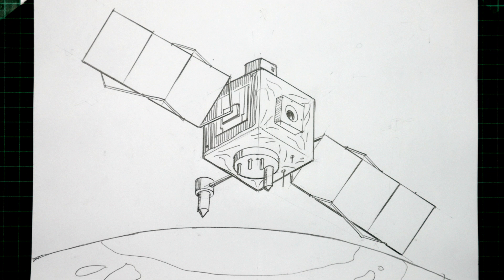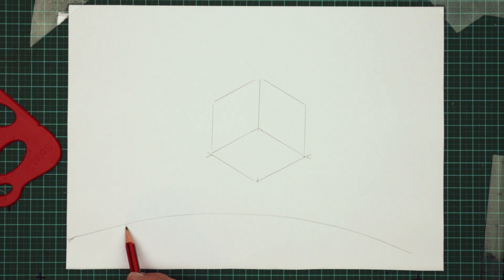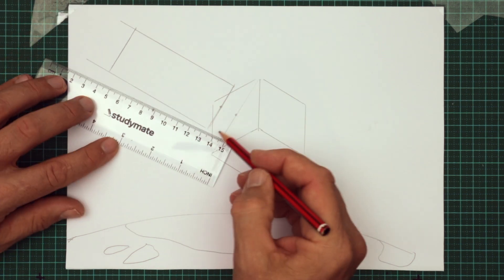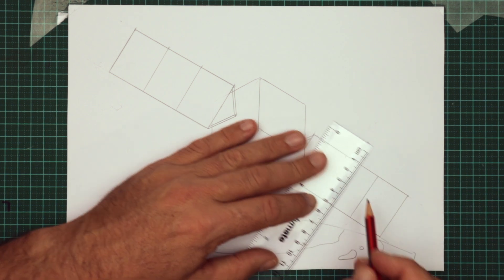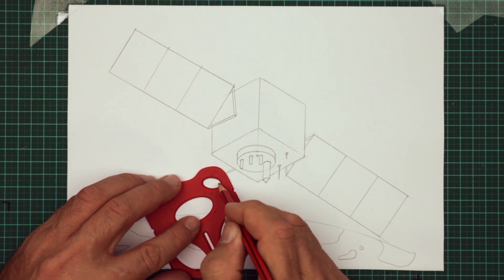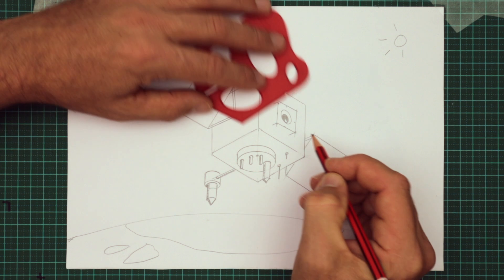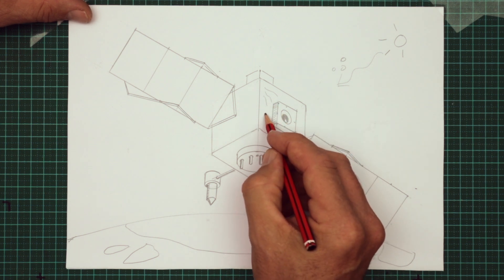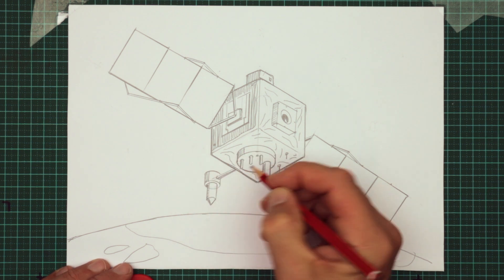How to draw a satellite in isometric. Ravenswood. Inquiry Project.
Step-by-step tutorial on how to draw a communications satellite in 3D.

A big shout out to Yr 5, at Ravenswood School for Girls, they are studying GPS technology and satellites and requested this video.
Note: the gold-coloured foil is ACTUALLY aluminium, but real gold IS used inside the helmet visor to shield radiation.

Splat® - 3D engineering drawing tool can be purchased via our